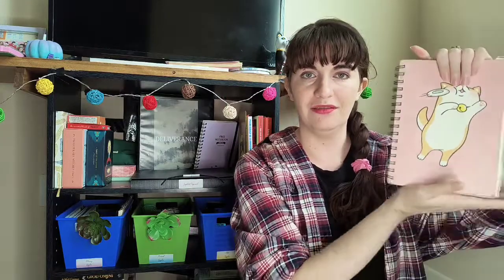3 Methods For Last Minute NaNoWriMo Prep - Preptober 2023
We have 9 days until NaNoWriMo 2023 kicks off! Do you know what you're writing? Are you having last minute prep panic?

Never fear! Here are 3 ways to prepare for writing to start November 1st, from quick and easy, to long and detailed!

For more resources look to these genius who helped me learn to prep and win NaNoWriMo:

from Rachael Stephen!

from Katytastic!